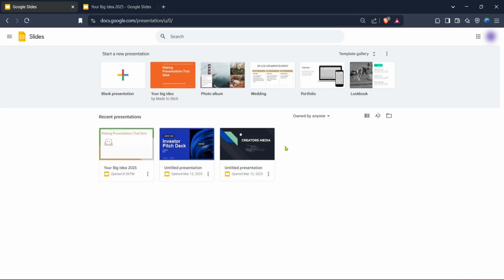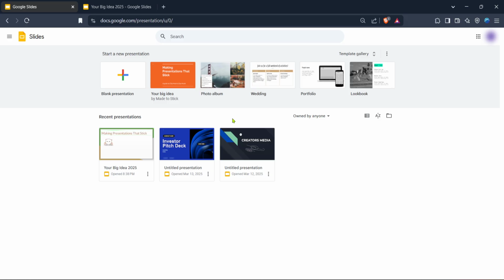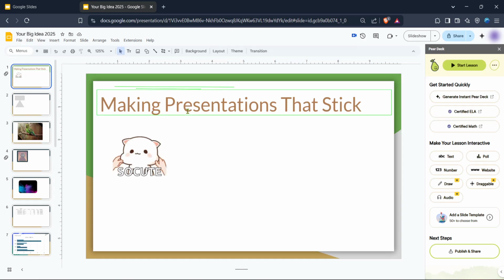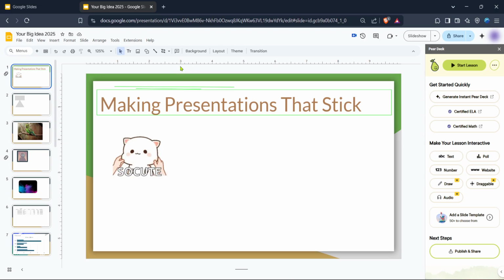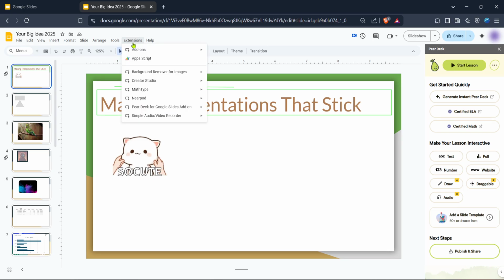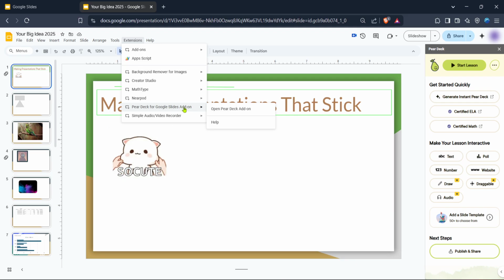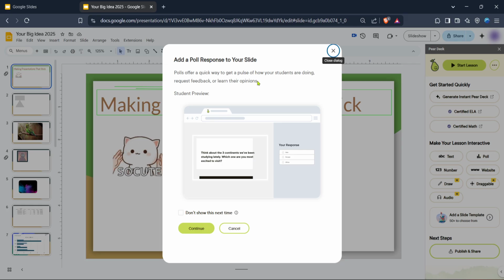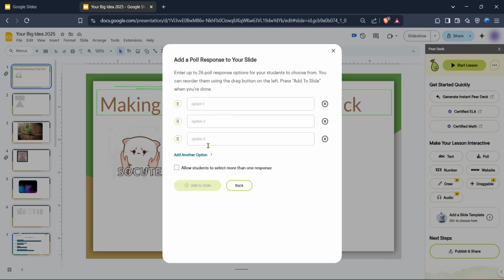How to Create and Run Polls in Google Slides (Full 2025 Guide)